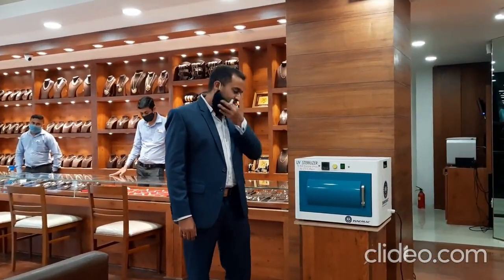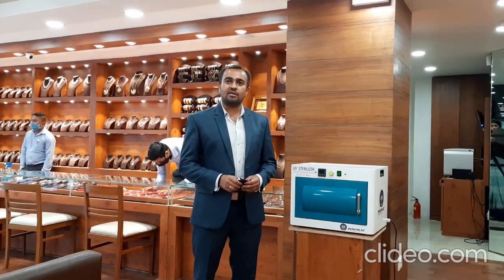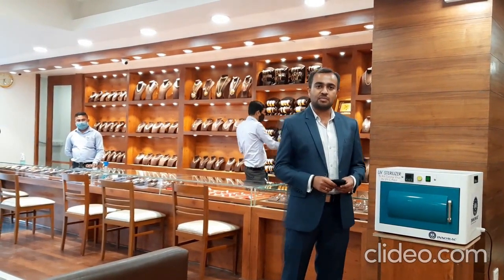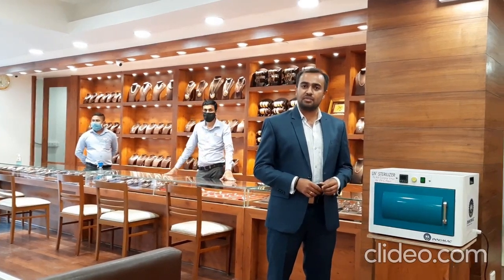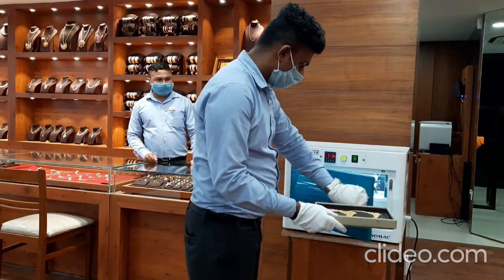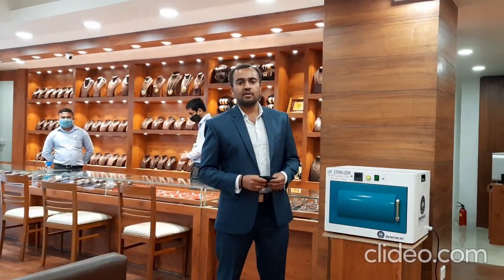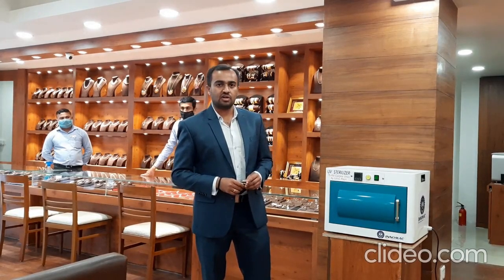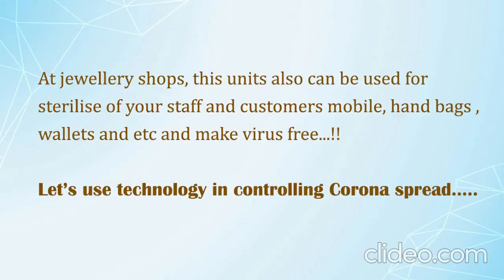U V Sterilizer At Jewelry showroom